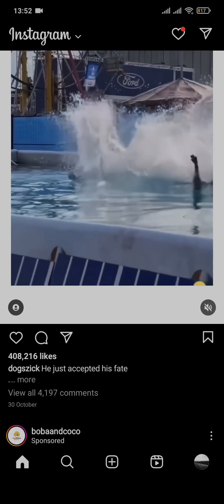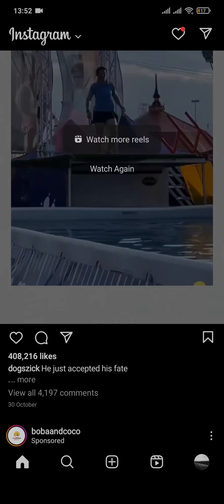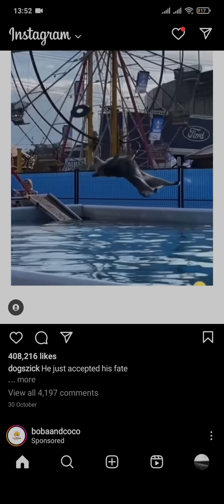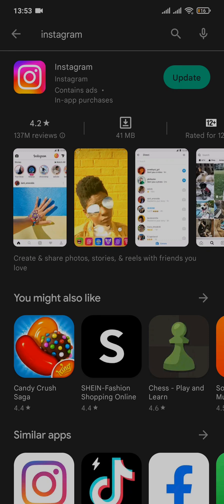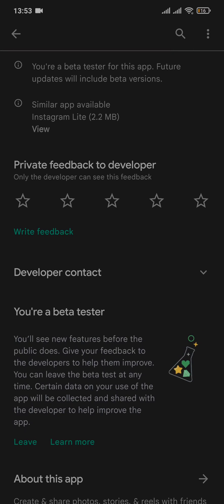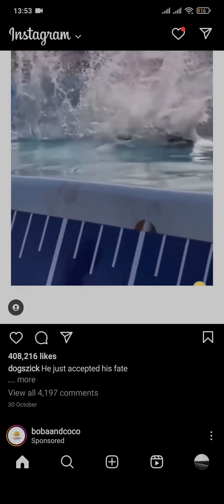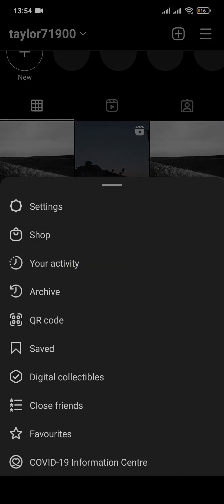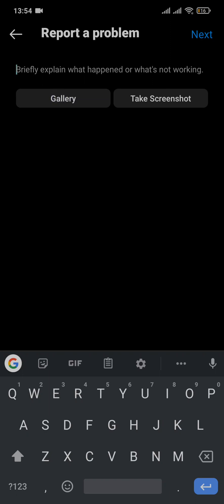How To Fix Instagram Notes Missing / Not Showing (2023)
This video talks about how to fix instagram notes not showing. So, make sure you watch the video till the end and learn the exact steps.